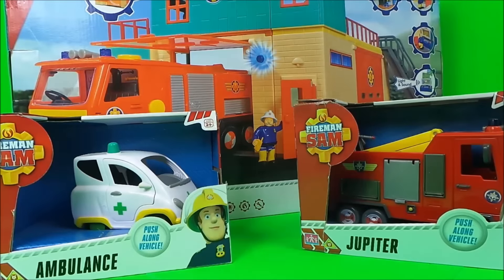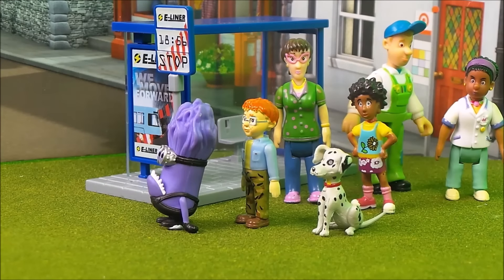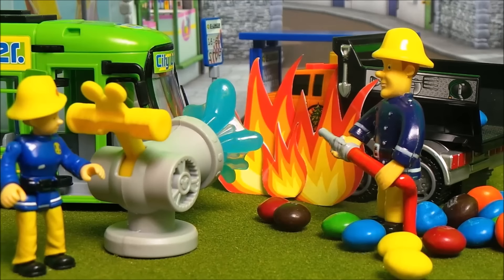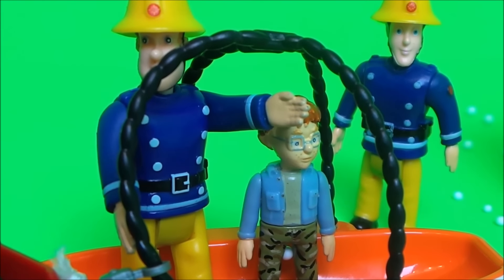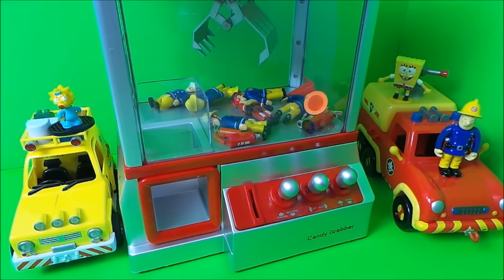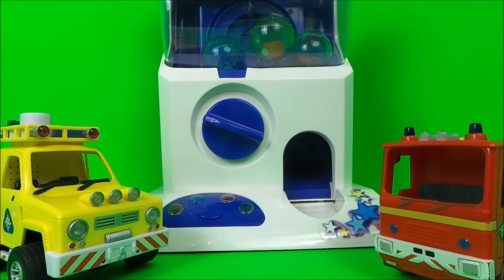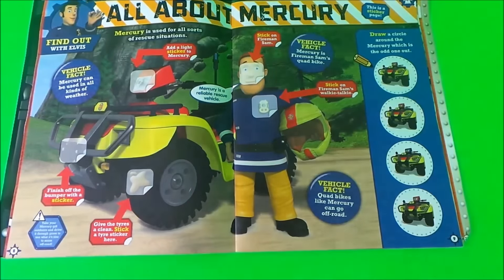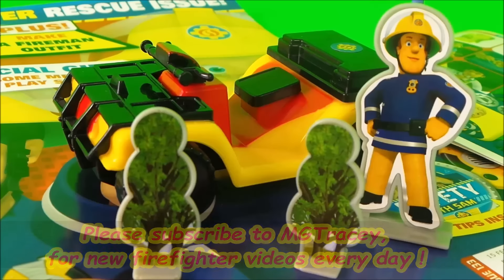Fireman Sam Best of Season 10 Compilation Surprise Toy Cartoons for Children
🚒Fireman Sam Best of Season 10 Compilation Surprise Toy Cartoons for Children .. Hello and welcome to the best Firefighter and Fireman Channel for kids. I make new stories, educational and unboxing videos of all my favourite firefighter toys. So if you like to see the toys you play with featured in stories then MGTracey & ToyBroadway are the channels for you. With lots of lots of extra toy surprises along the way . Fireman Sam has these different names around the world. Feuerwehrmann Sam, Brandweerman Sam, Bombero Sam, пожарный Сэм, brandman sam, πυροσβέστης Sam, bombeiro sam, strażak Sam, pompier sam, Sam,a tűzoltó, พนักงานดับเพลิง , 消防员山姆,消防員山姆, palomies Sami.  Fireman Sam is our favourite Hero Next Door ! - Tracey.

UK Latest Amazon.co.uk Fireman Sam toy range

US Latest Amazon.com Fireman Sam toy range sam toys&index=aps&camp=1789&creative=9325&linkCode=xm2&linkId=c5d5919ae00a84ec22d53258e2150772